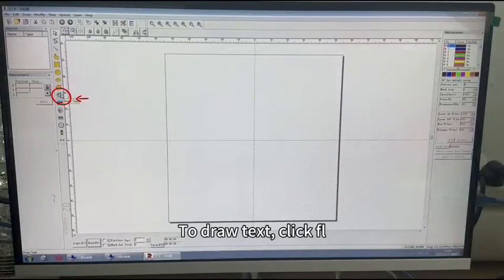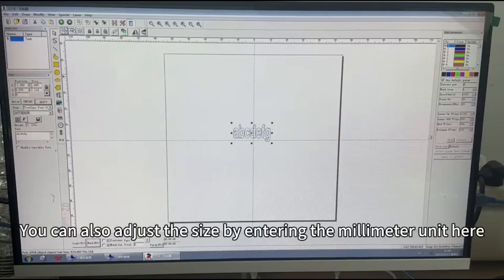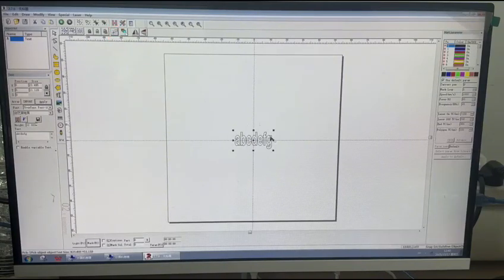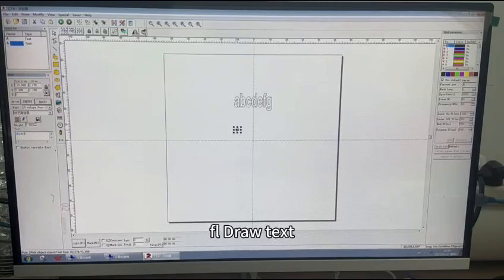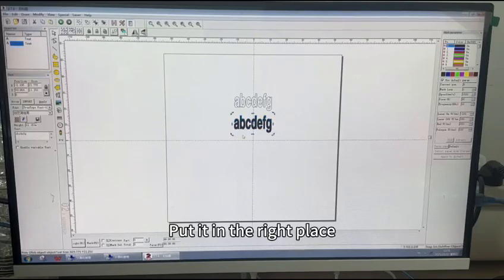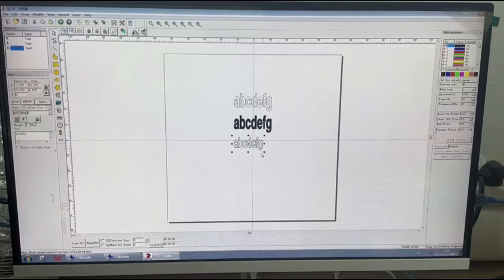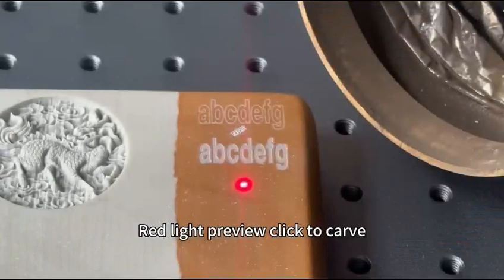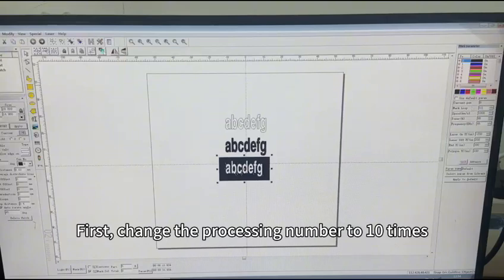Fiber Laser Marking Machine Tutorial #4 | Basic Laser Marking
How to Use a Fiber Laser Marking Machine | Metal Engraving Tutorial for Beginners